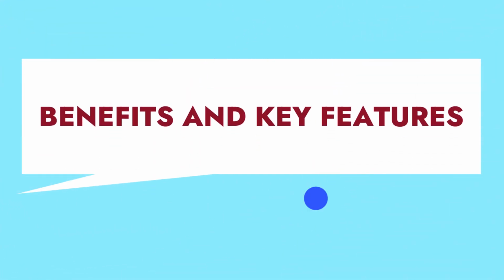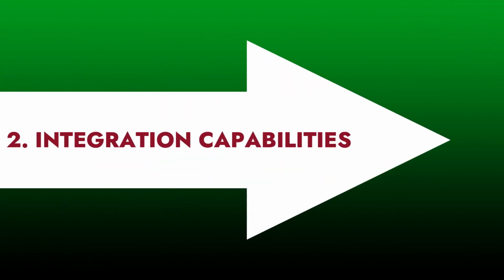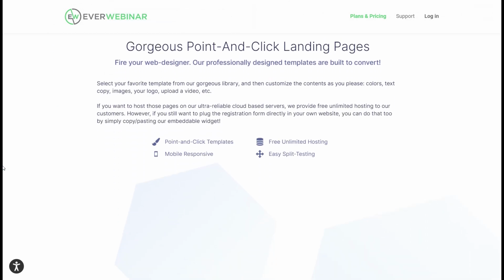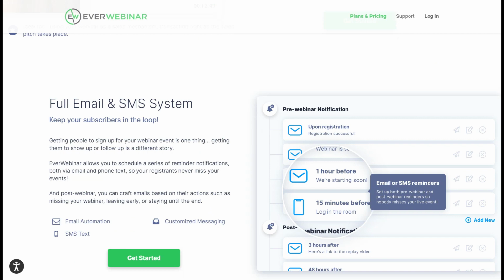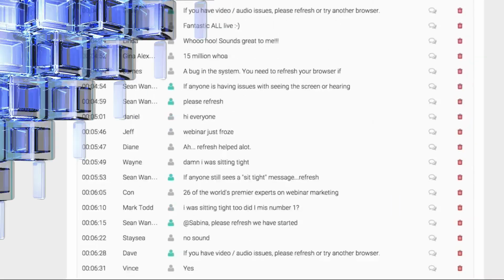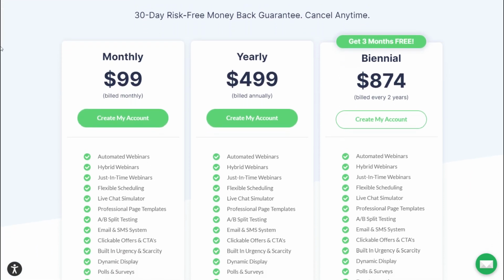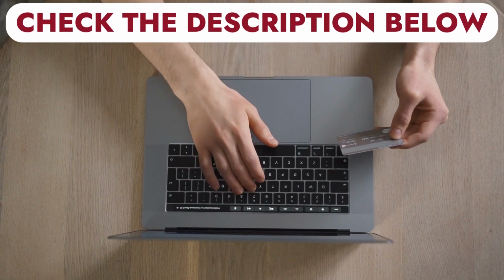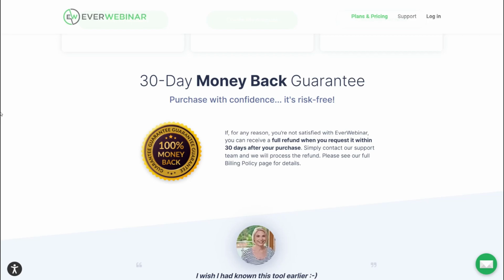EVERWEBINAR REVIEW 2025: IS IT THE BEST WEBINAR AUTOMATION TOOL TO BOOST SALES AND ENGAGEMENT?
EverWebinar is a webinar automation tool that helps organizations generate and host pre-recorded webinars. The tool automates marketing campaigns by replicating live webinars with pre-recorded recordings. The platform is owned by Austin, Texas-based software startup Genesis Digital. The current 4.0 version was launched in 2020, following the first 2015 release.

EverWebinar is beneficial to online businesses that offer items and sell to customers, freelancers and service providers to inform prospective clients about their services, eLearning providers to host training or instructional webinars and charge for enrollment, and more.EverWebinar provides two annual subscription rates.